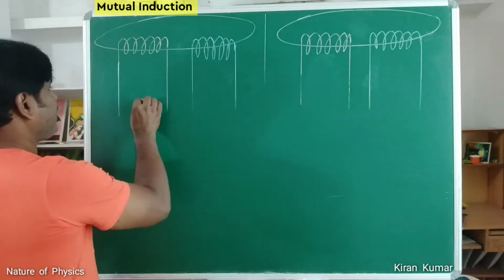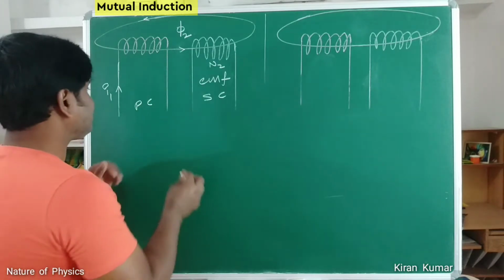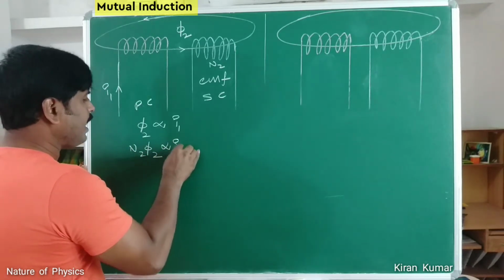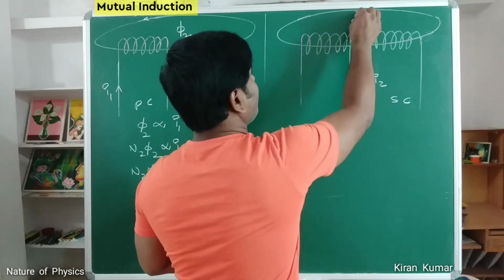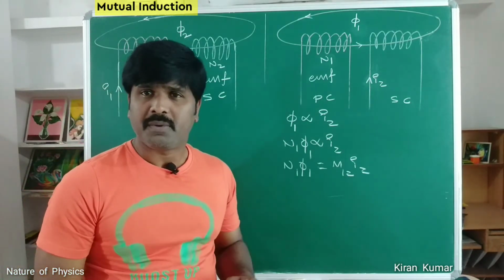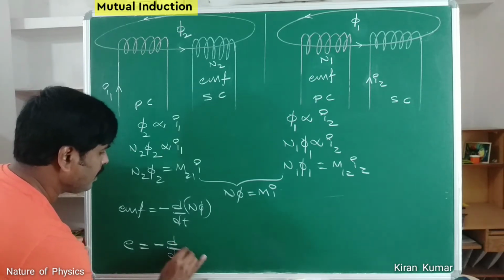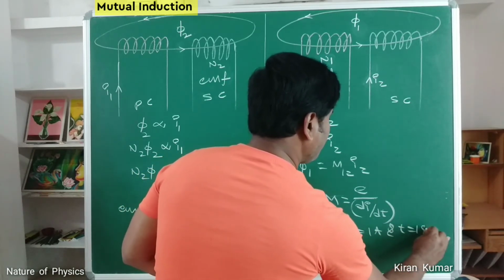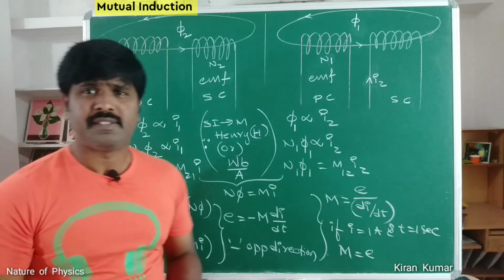Mutualinduction Lectur:4 MUTUAL INDUCTION Coefficient of Electromagnetic Induction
Mutualinduction Lectur:4 MUTUAL INDUCTION Coefficient of Mutualinduction Electromagnetic Induction

Self Induction video lectures